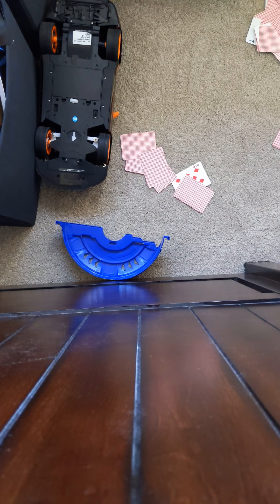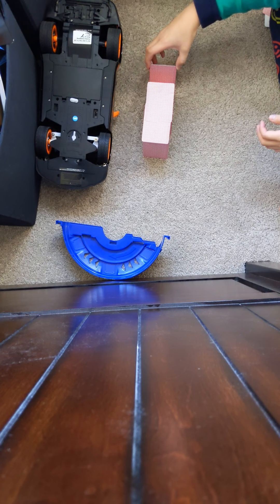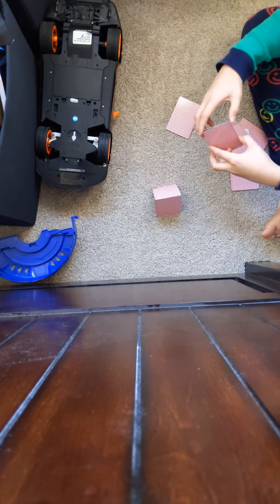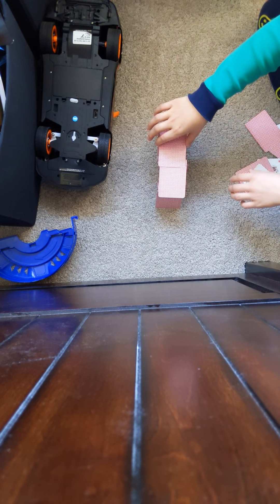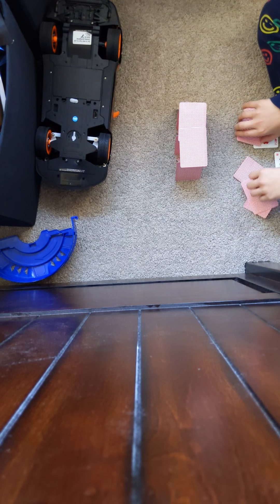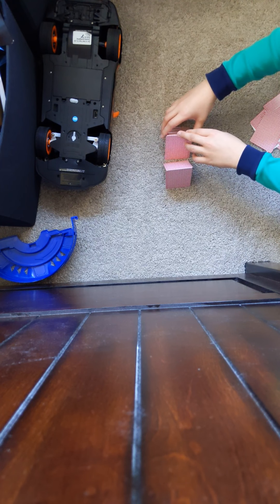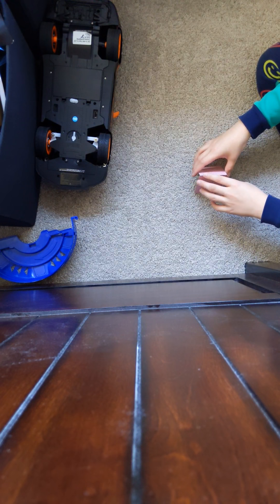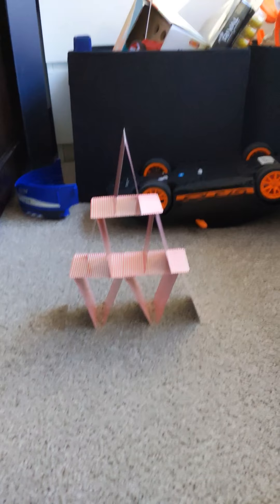What to do in quarantine 2!